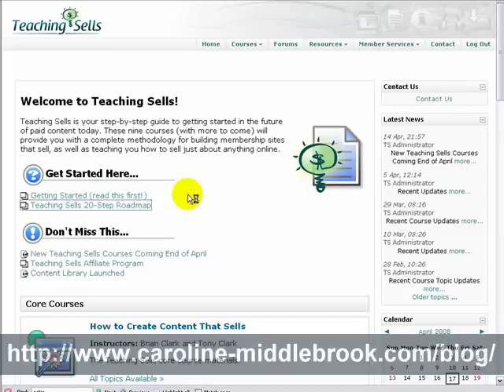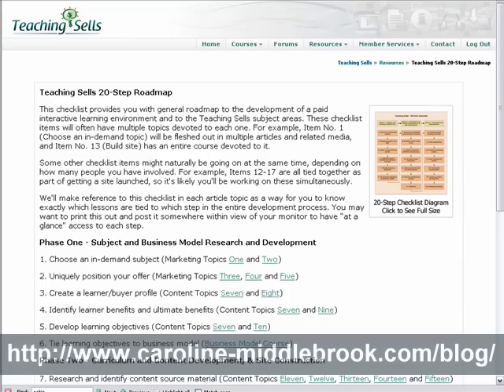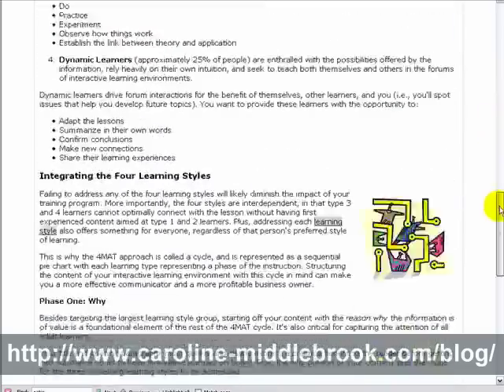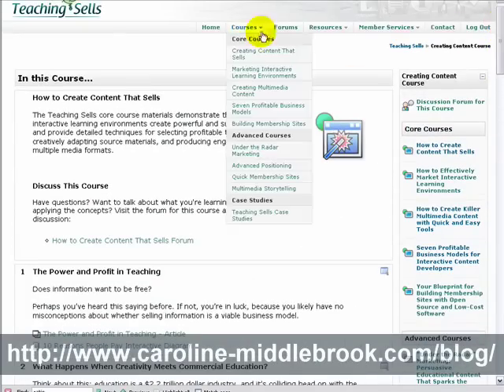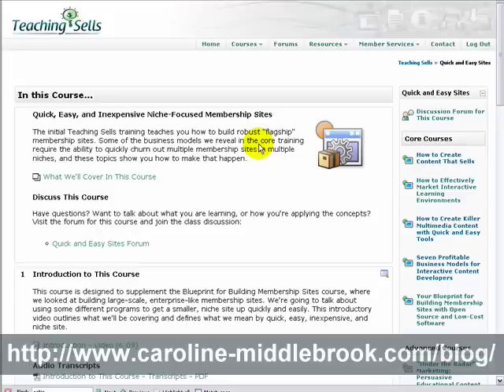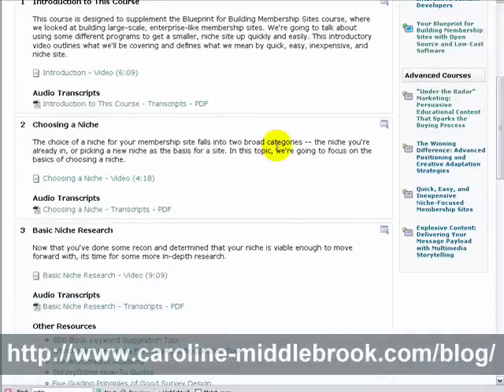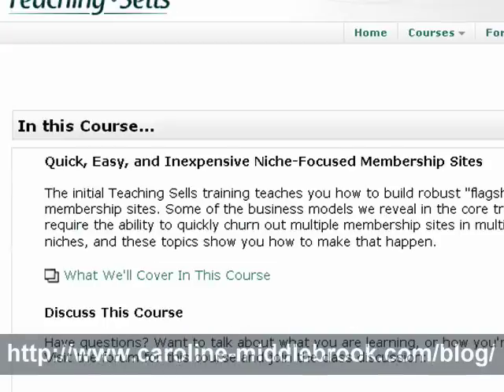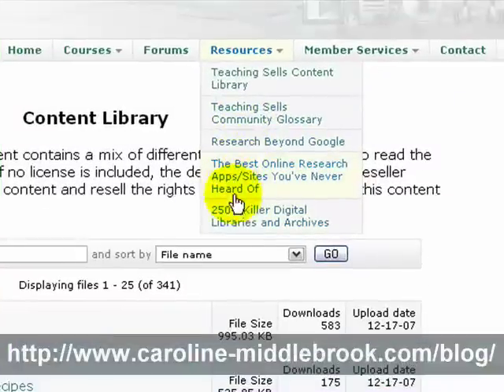Teaching Sells Sneak Peek Inside the Members Area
Caroline Middlebrook of takes a look inside the Teaching Sells membership site and shows you around.